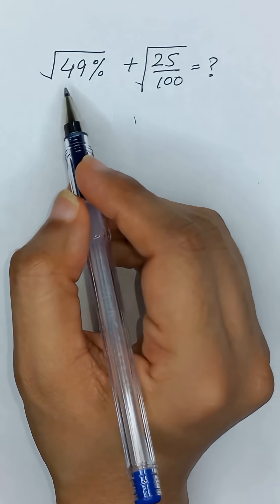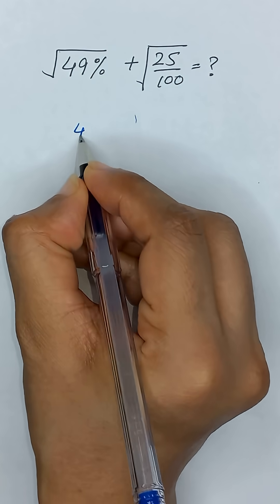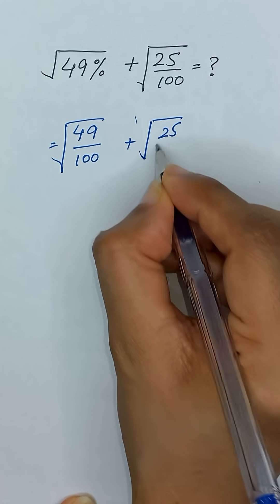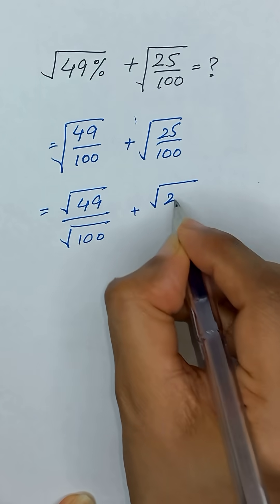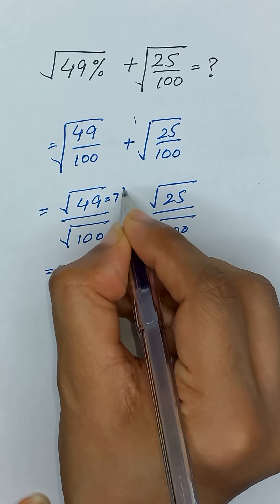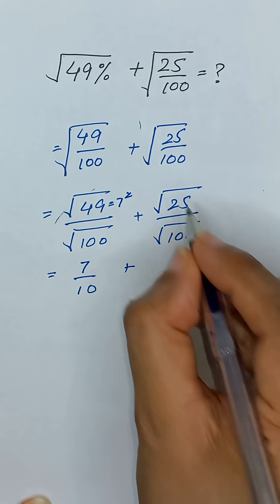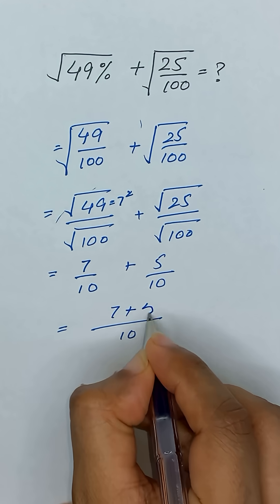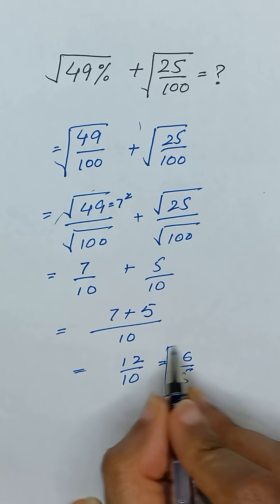Solving A Nice Percentage Radical Problem 😎😎